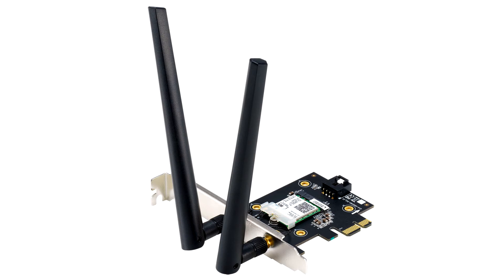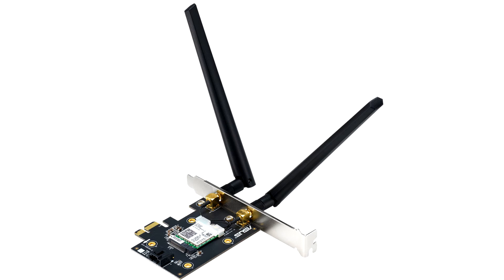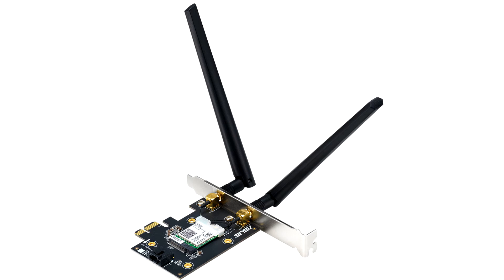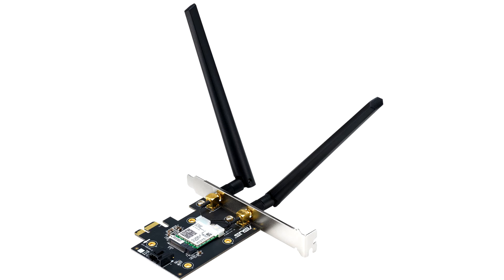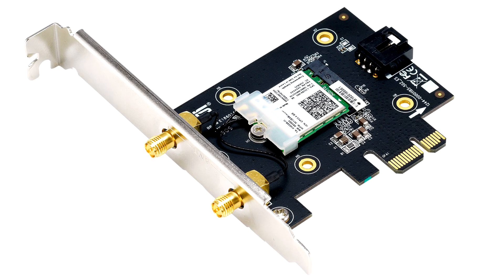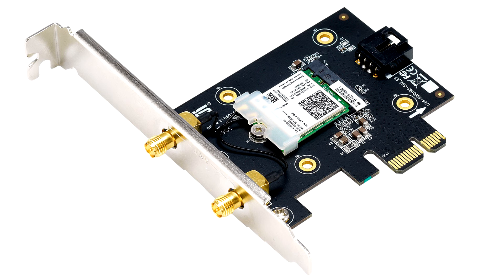ASUS Intros AX3000 Dual Band PCIe WiFi 6 Card